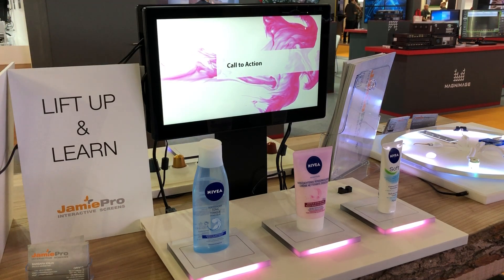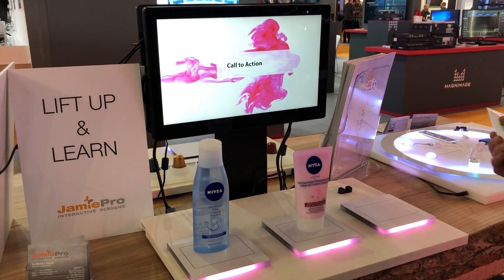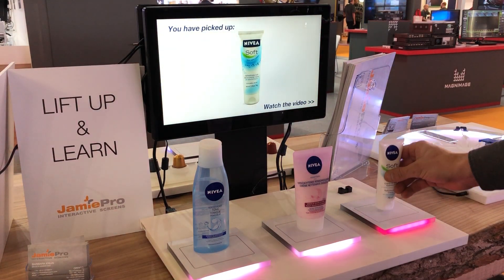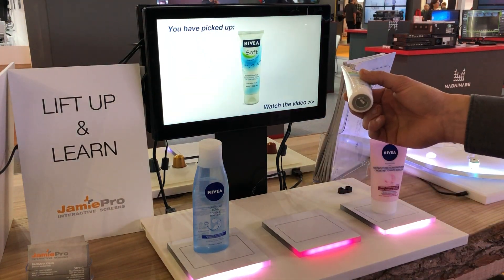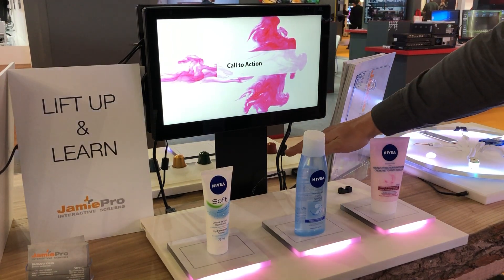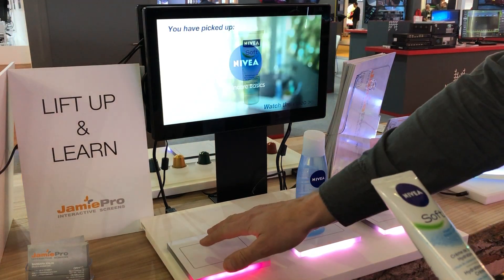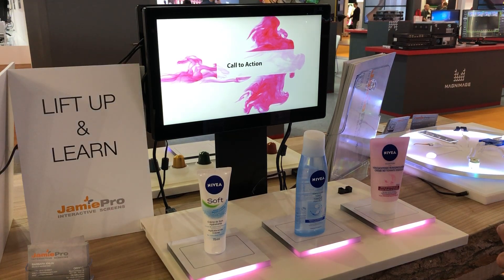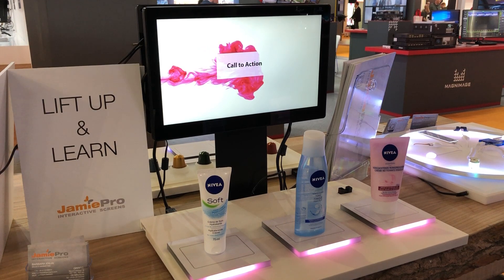Lift & Learn by RFID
Learn more about a product, to lift it up from the display. Swap the positions, but still the correct video will play corresponding to the lifted product. Also Light and Motion Sensors can be added for more attention for the display and products. A touchscreen can be added to lookup for more info.